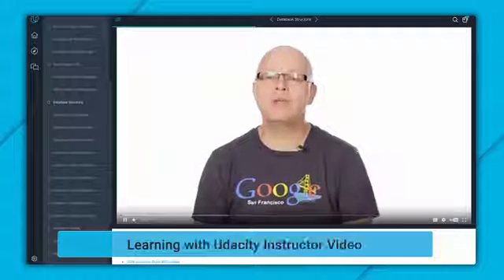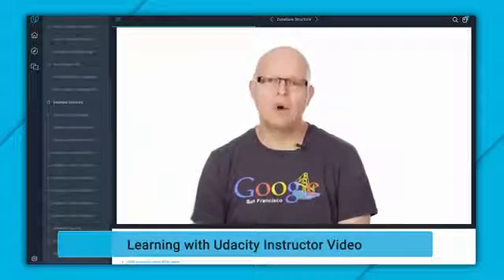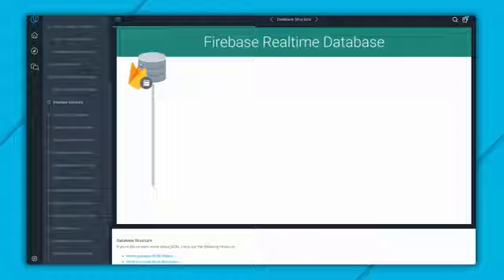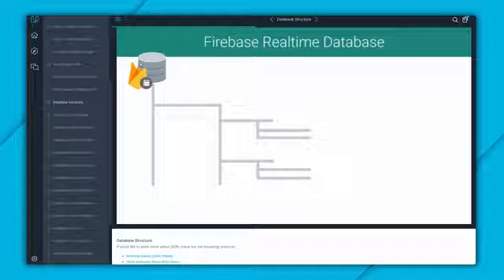Firebase in a Weekend: Coffee with Shanea King-Roberson fatima flores imitaciones